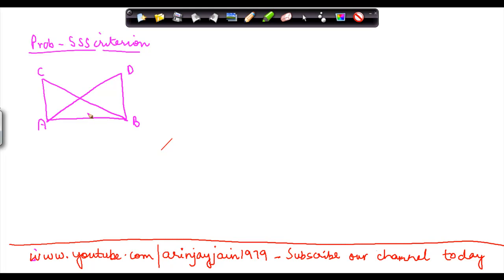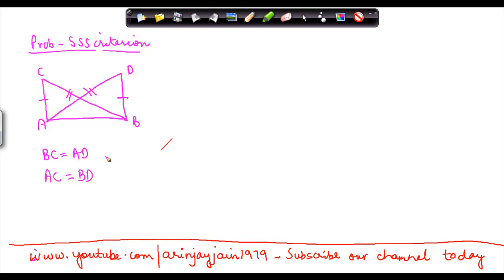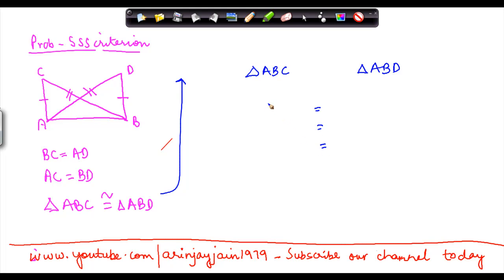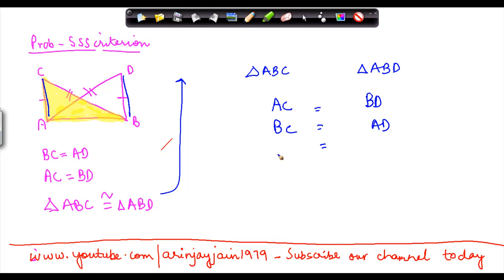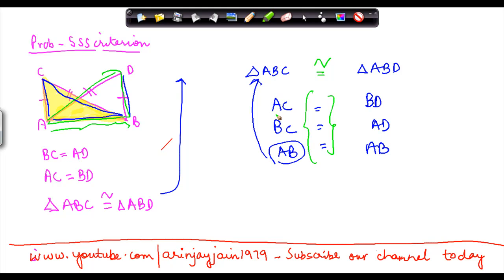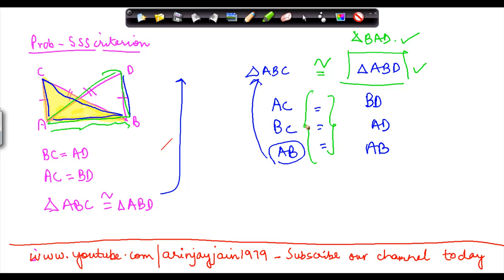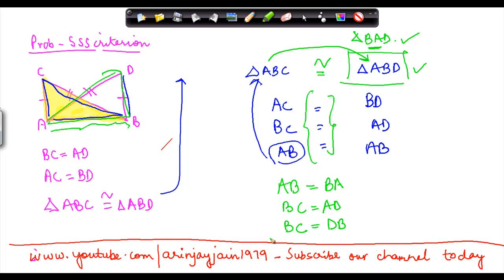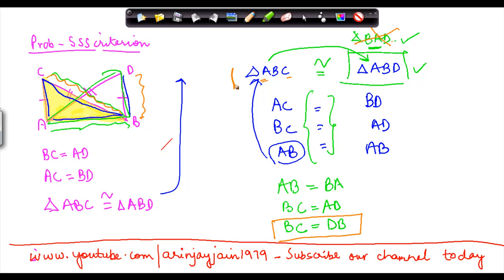Congruency of Triangles - SSScriterion Problem - Geometry - Maths - ISCE,CBSE - NCERT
Learn About - Congruency of Triangles - SSScriterion Problem - Geometry - Maths - Class 7/VII - ISCE,CBSE - NCERT